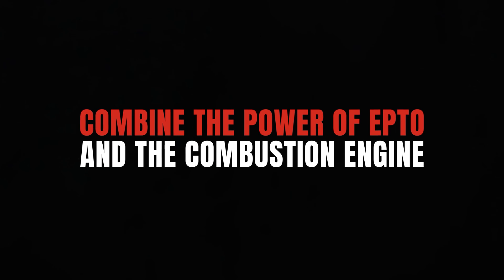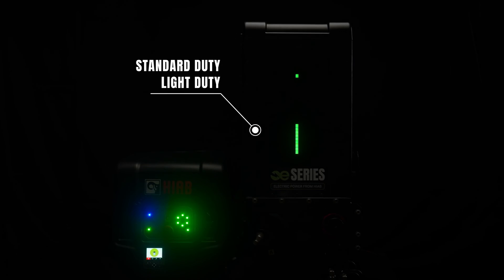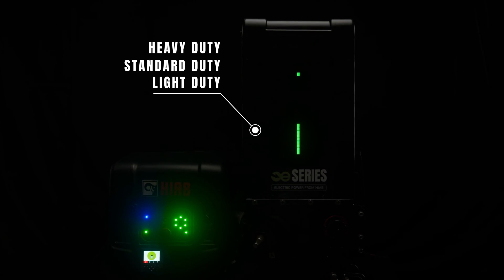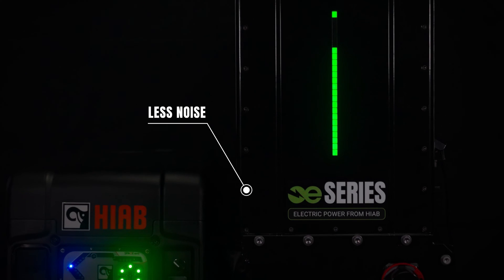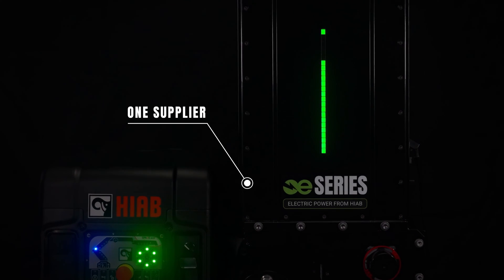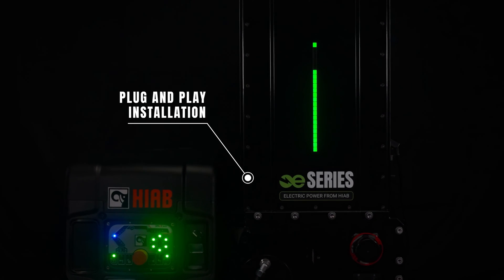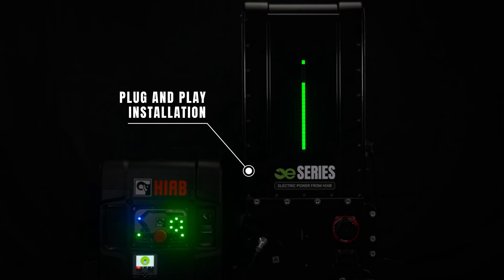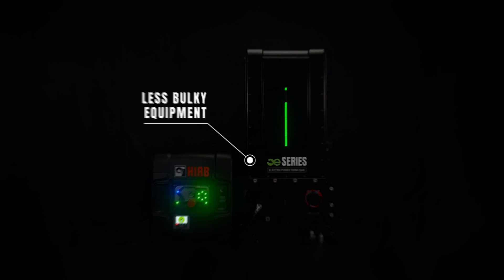HIAB wspr - Powerful, reliable, quiet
The power of the ePTO + the combustion engine = peace of mind

Operating your loader crane with a HIAB wspr electric power take-off system is cost-effective as you will save money on diesel and maintenance costs. Also, you will enjoy a healthier and stress-free environment thanks to less noise and exhaust fumes. Increase business opportunities and let your investment pay for itself!